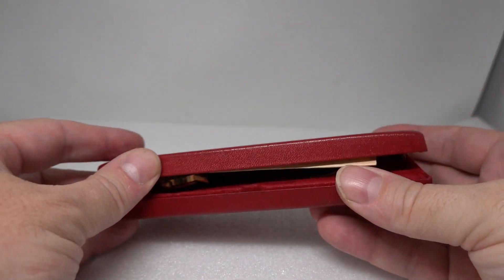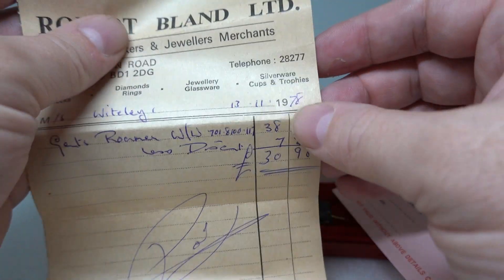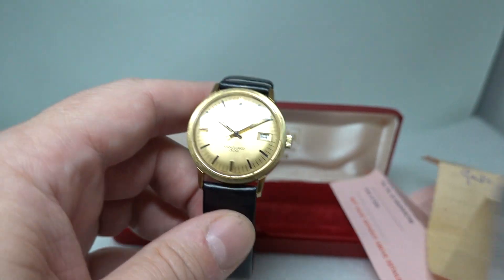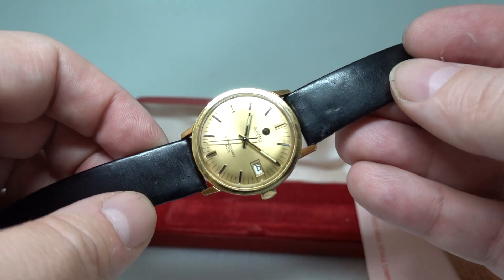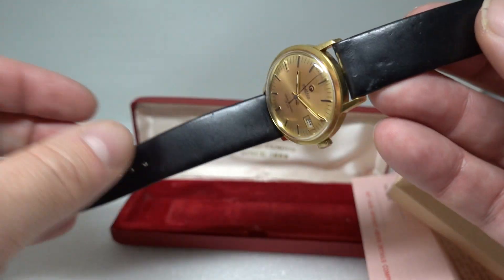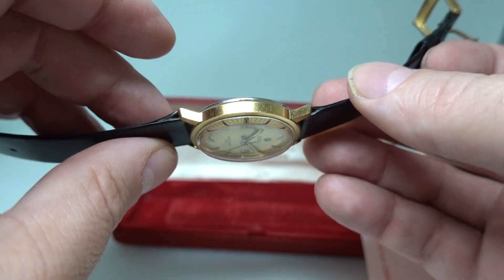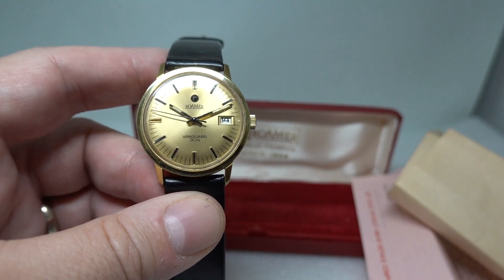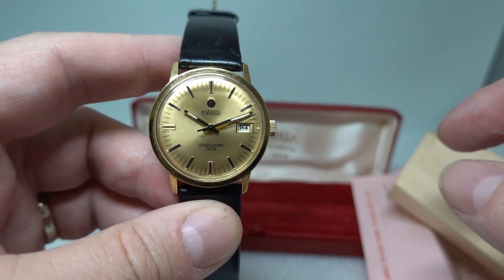c1978 Roamer Vanguard 304 men's vintage watch with box and papers.